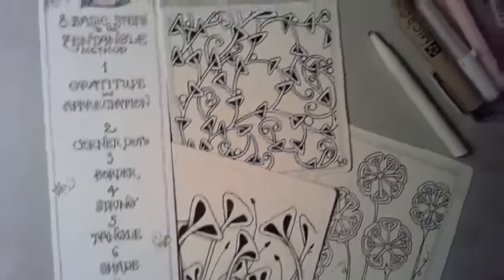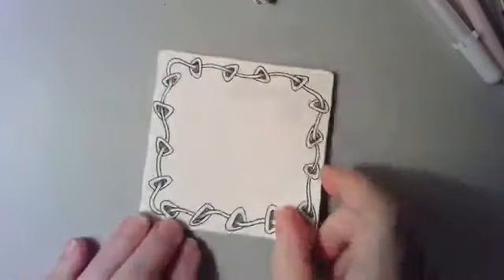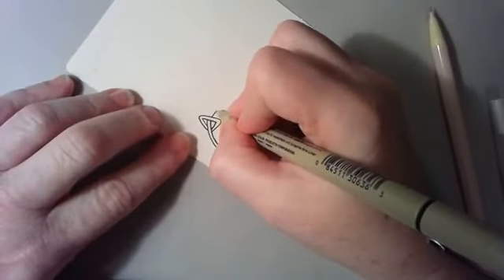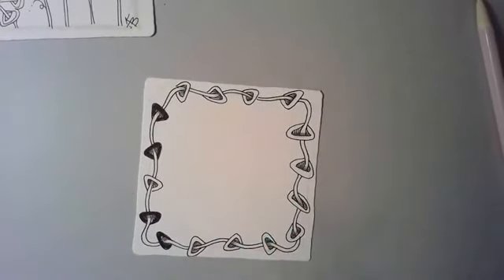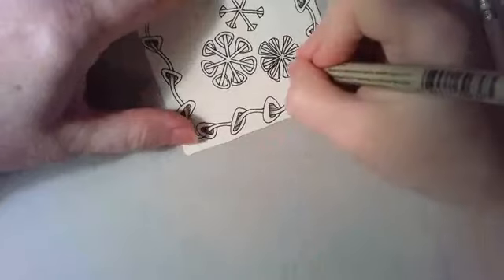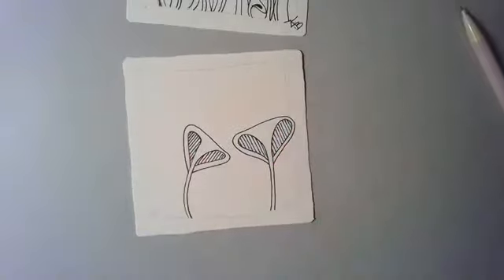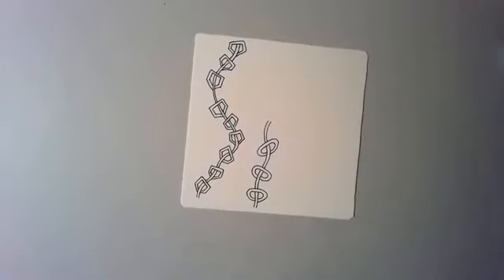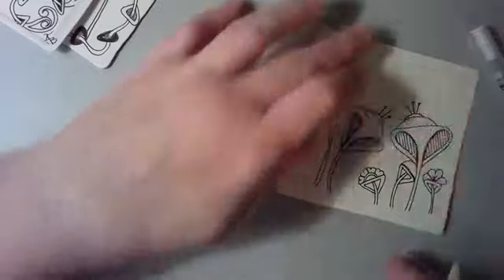Rixty (Zentangle® Pattern) drawn by Kelly Barone, CZT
This tangle pattern is called Rixty and is an official Zentangle® pattern. I started creating tangle exploration videos as a way to keep in touch with my students during the shutdown from Covid 19.